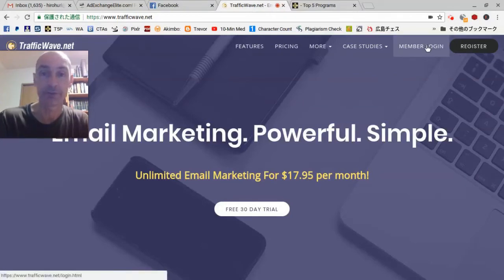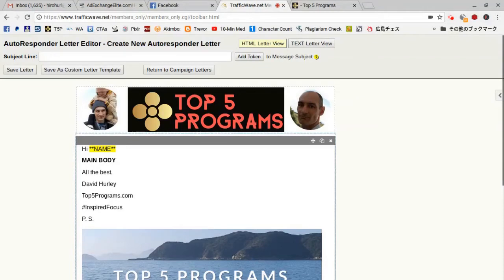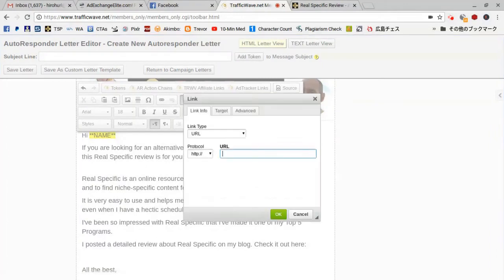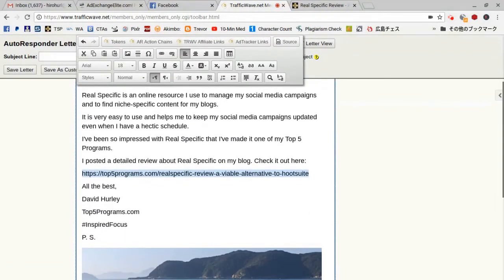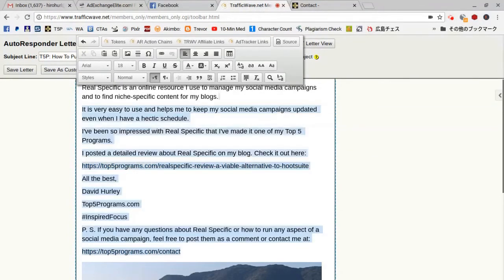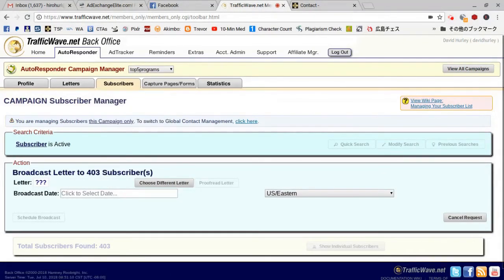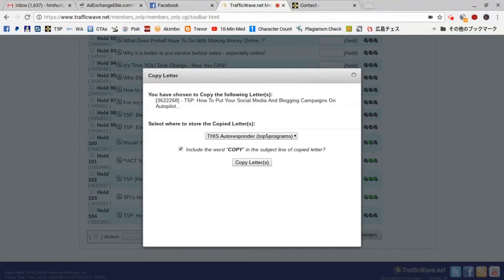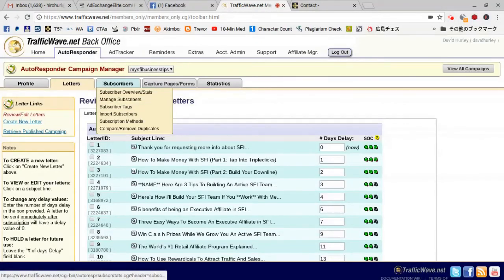How To Set Up A Trafficwave Broadcast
Here's a run through of how to set up a Trafficwave broadcast to let your mailing list subscribers know when you have updated your blog.